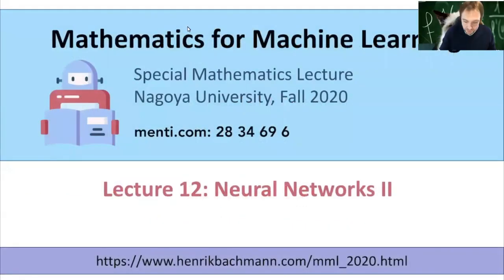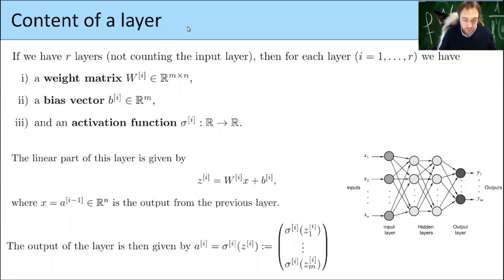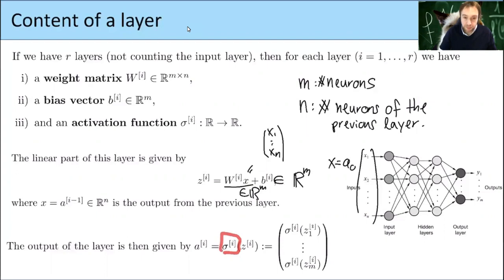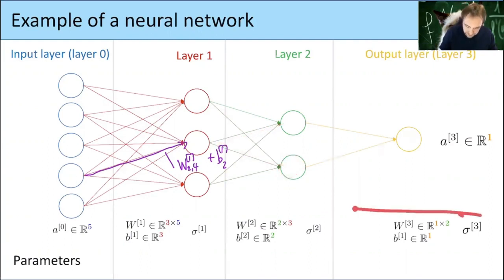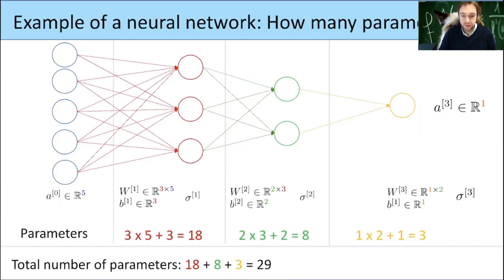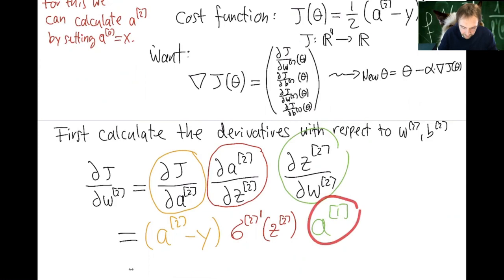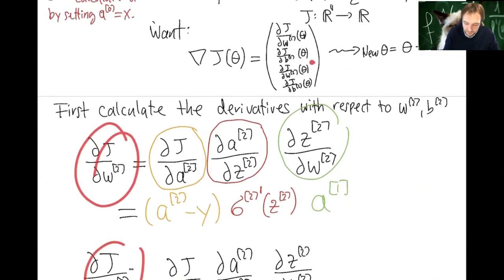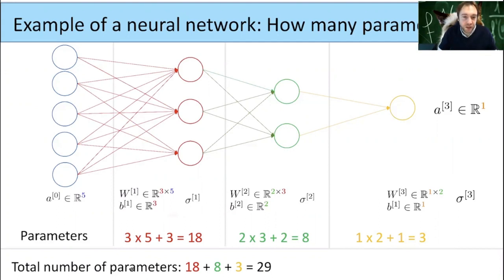Mathematics for Machine Learning Lecture 12 Neural Networks II